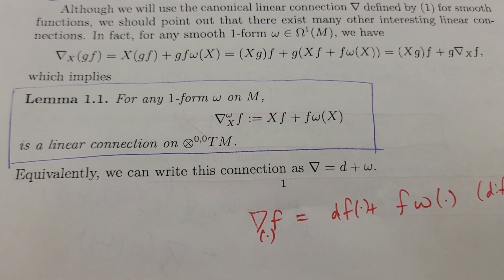Intro to DG Lect6 ptA (redo)